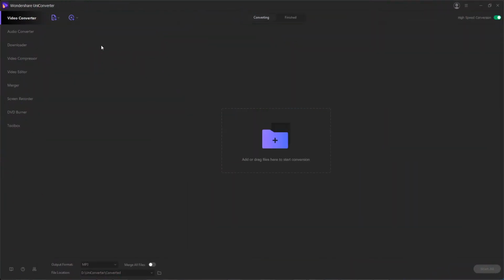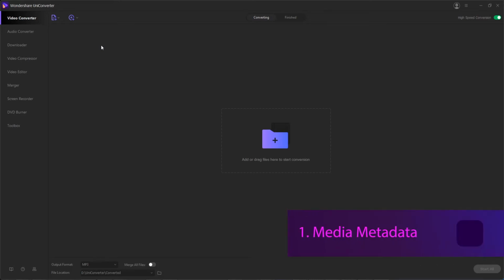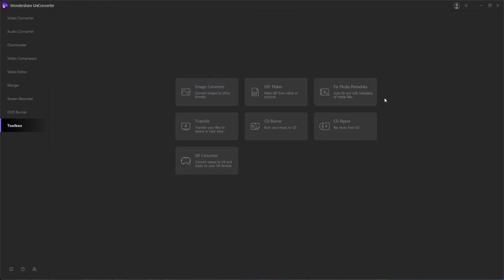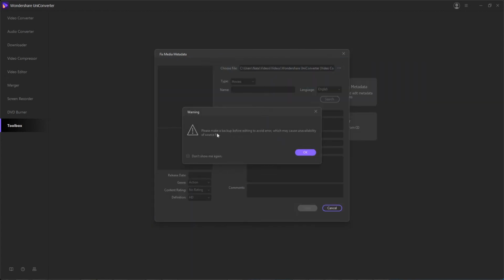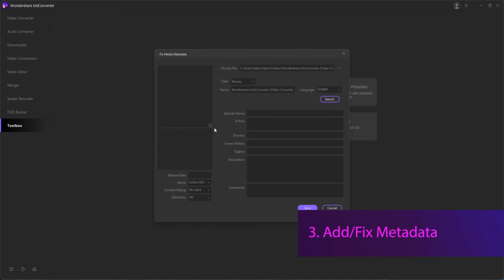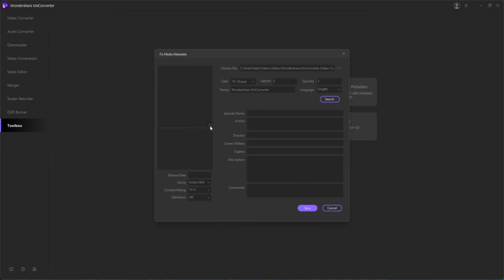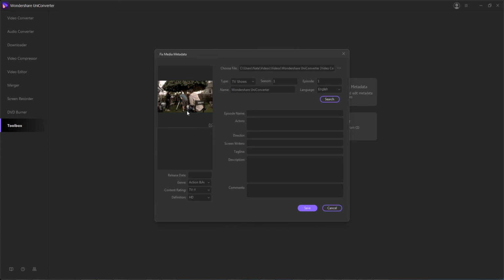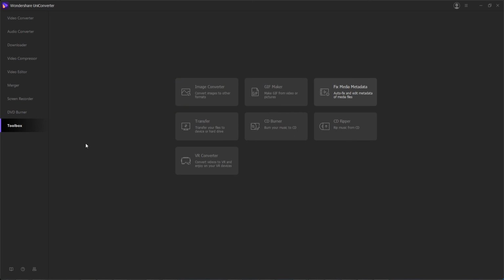How to Fix Video Metadata - Wondershare UniConverter (Win) User Guide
In this video, Nate will explain to you how to sort and organize your video collection. If your video file has incorrect or missing information displayed when being played, you can follow the video tutorial to learn how to fix or edit video metadata, like video name, type, language, release date, genre, etc.,

Wondershare UniConverter is one of the best video converters which could help you to:
 1. Convert any video/ DVD TO 1000+ formats with high quality.
 2. Convert any video/ DVD TO different formats in batch.
 3. High-Speed Conversion supported.
 4. Record videos from any websites.
 5. Burn your precious video to a high-quality Blu-ray Disc or DVD.
 6. Customize the DVD menu with a variety of DVD templates.
 7. CD Burner/ CD Ripper.
 8. Compress video without loss of quality.
 9. Transfer video to Andriod / iOS devices.
 10. Auto-fix and edit video metadata info.
 11. Convert video or photos to GIFs.